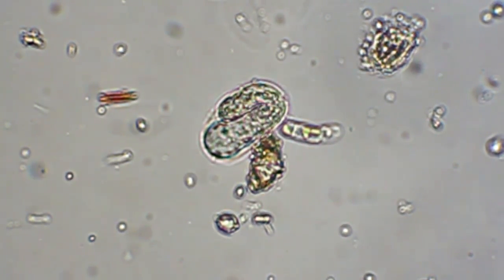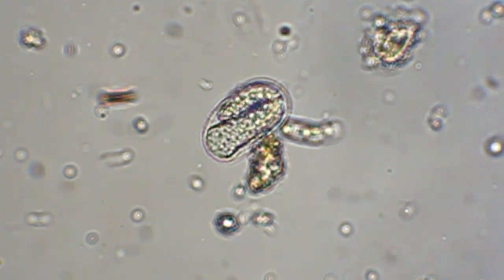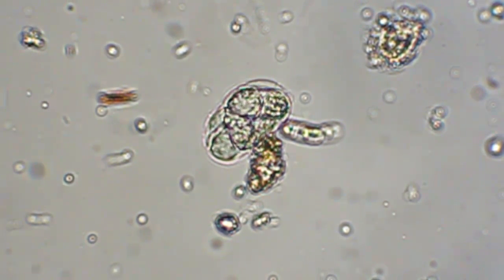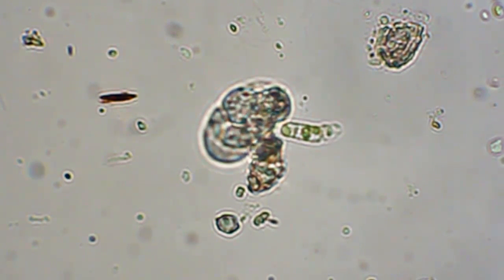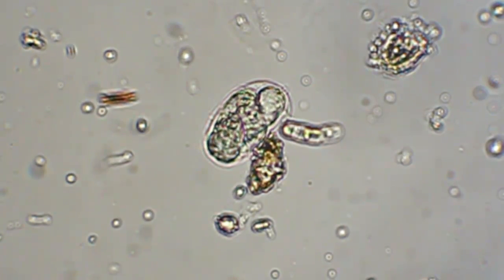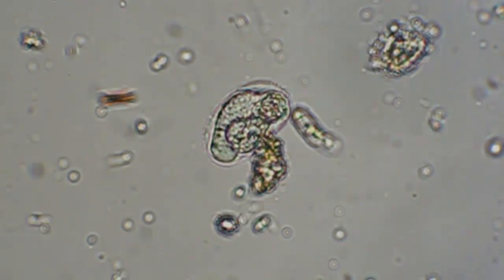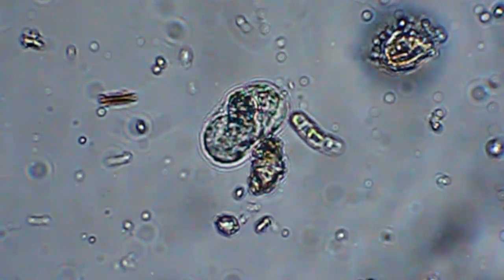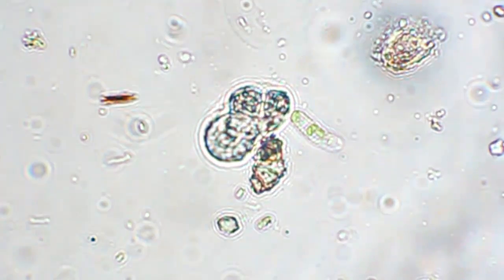Nematode Worm Egg @ 600x Using Nikon Fluophot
I found this unknown type cell in a drop of water. It turned out to be a Nematode Egg. I almost passed over it at 100x, but then it moved. It looks like some kind of egg with a larvae inside it, but I can not really tell if it has one object inside, twisting or turning, or if it is a microbe with a number of organelles inside it.

I am using a Nikon Fluophot Research type microscope with a Nikon E 40x objective, a 10x Projector lens inside the adapter, and then a 1.6x Crop sensor Canon T1i. This video might look a little rough, because even at the magnification I used, it was still small, so during editing the video, I cropped it some to make it appear larger, with the loss of some image quality. This whole video has been re-mixed from the original.

Microscope: Nikon Fluophot Flourescence Research Microscope
Camera: Canon T1i w/ EOS to 23mm adaptor w/Nikon 10x Projector lens
Scope Settings: 15.1 MP Canon 1.6x Camera over 40x Objective